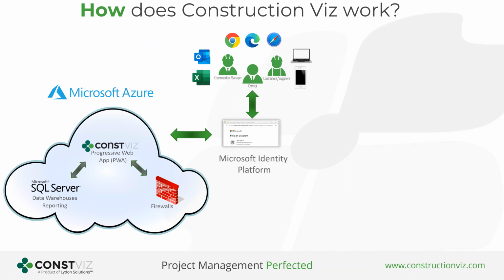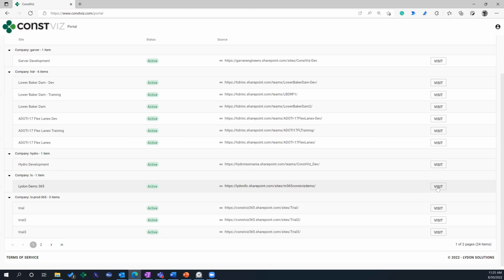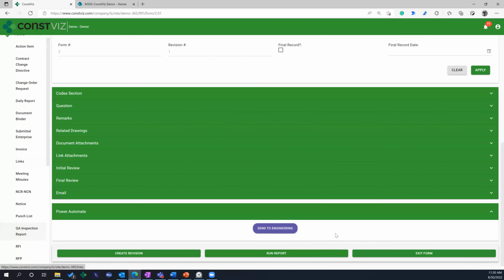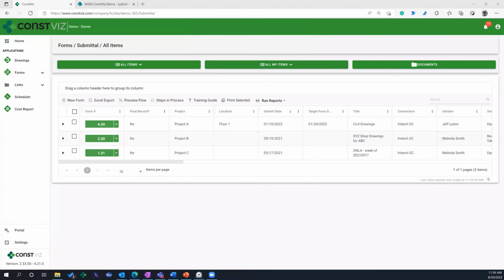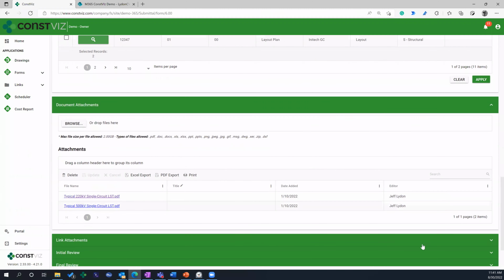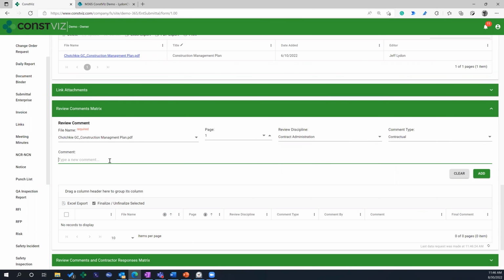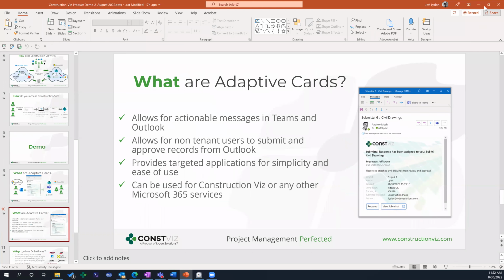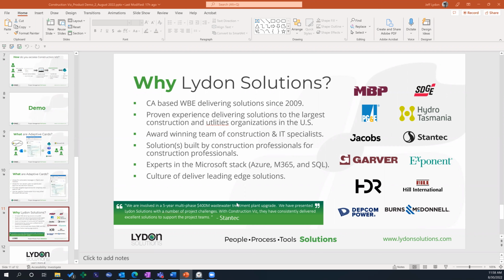CMAA Product Demo: Construction Viz for Microsoft 365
In this demo presentation from 8/30/22, Jeff Lydon and Paul Bedford from Lydon Solutions show how Construction Viz, an enterprise construction PMIS that can be deployed into your Microsoft 365, helps you get the most out of your Microsoft 365 investment while ensuring your data is safe and secure in your SharePoint Online.

Find out how Construction Viz can provide everything you need to manage your construction projects—document management, dashboards, standard and customized reports, forms, offline access, workflows, and more— all in one place